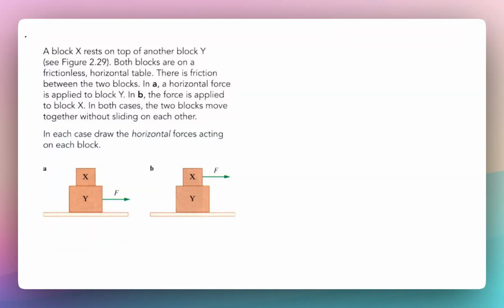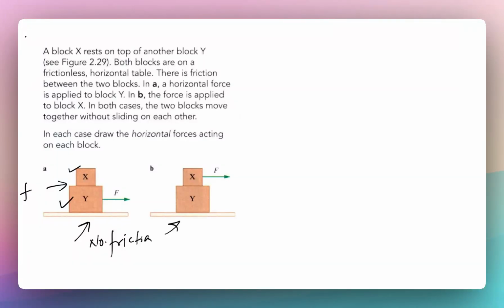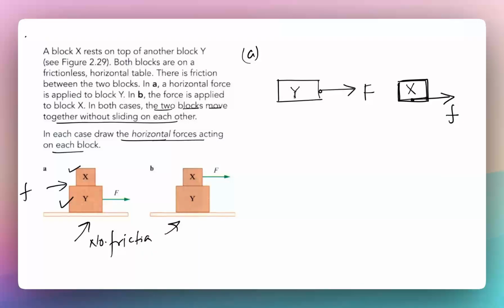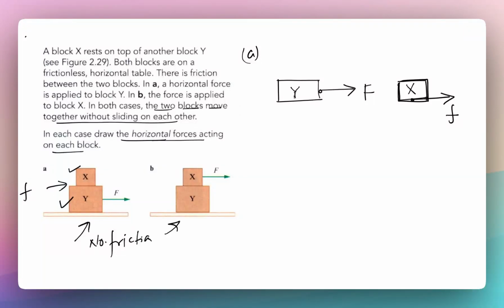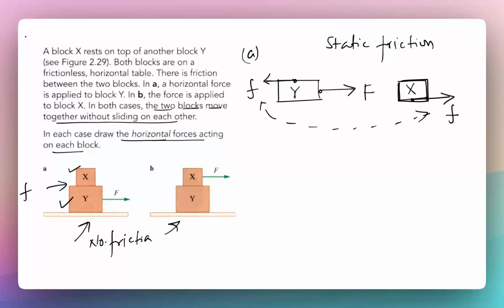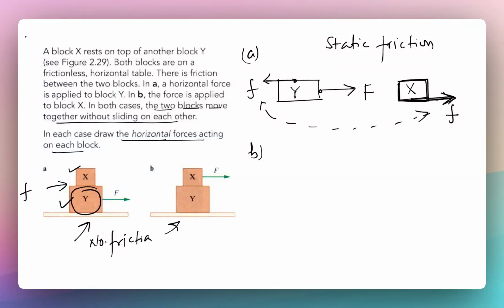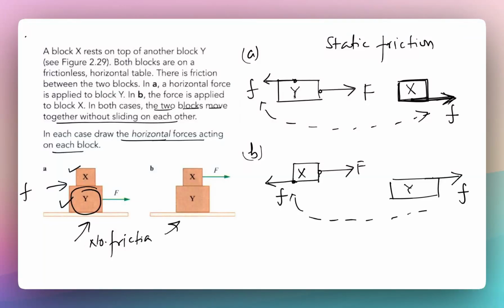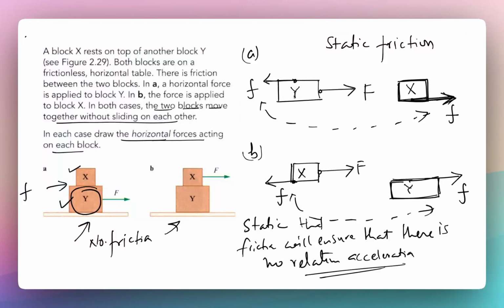IB Physics Tsokos 2.11: Newtons law- Complete Solution (2026)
Tsokos 2.11 : This question is from Newton’s law about friction forces. I have done the full solution on how to do this effectively and correctly.

Timestamps:
00:01 Analysing the problem
00:23 Analysing static friction forces part 1
02:20 Analysing friction forces part 2